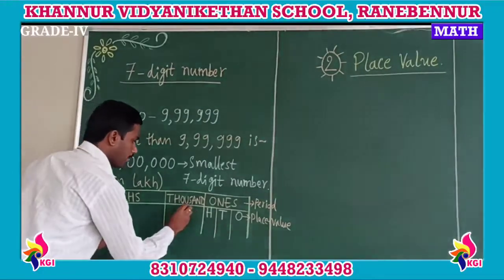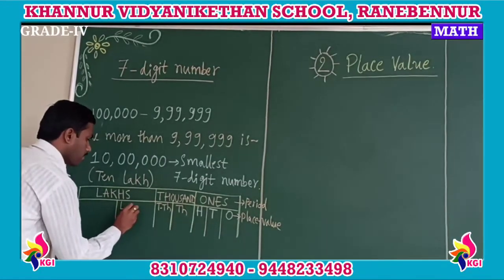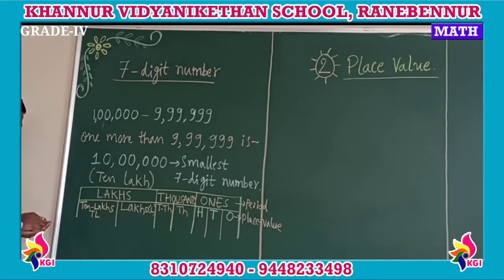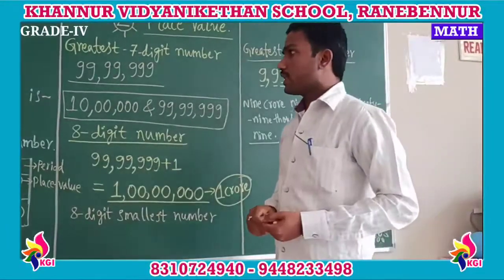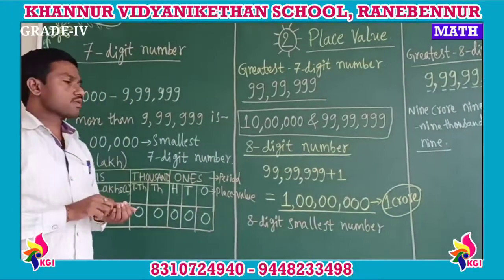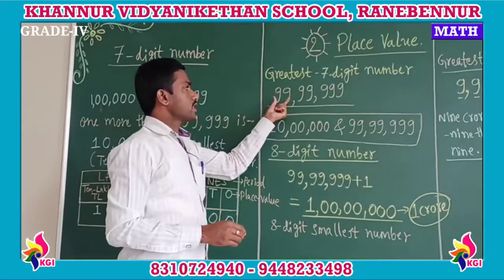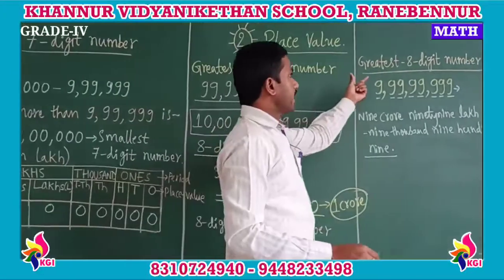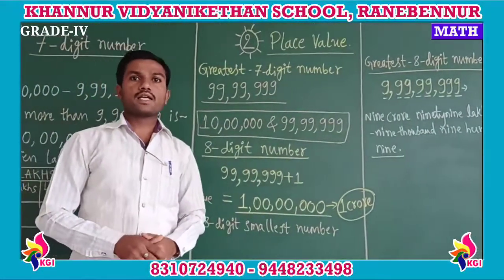Grade IV - Mathematics - Lesson 2 - Place Value - Introduction of 7 & 8 Digit Numbers - 09-07-2020